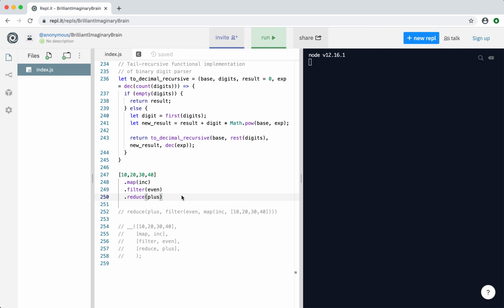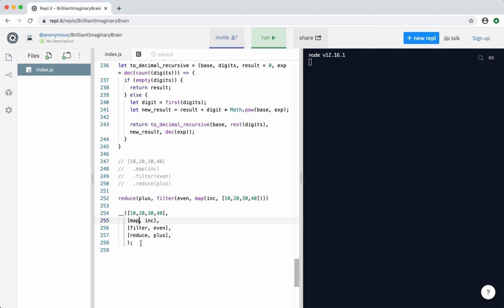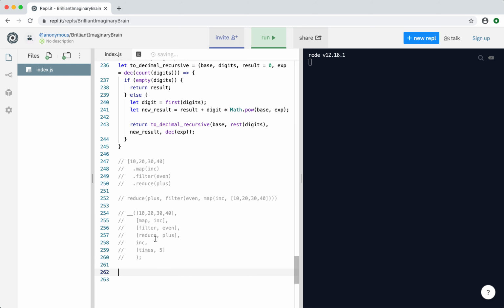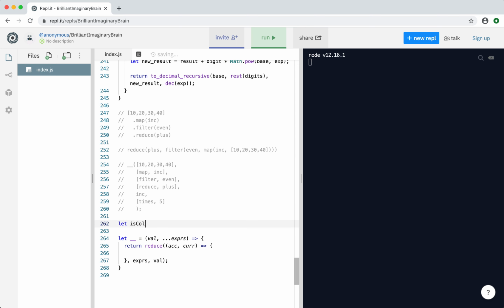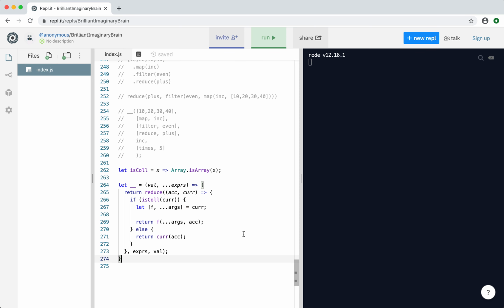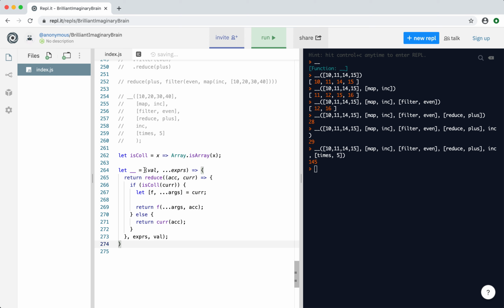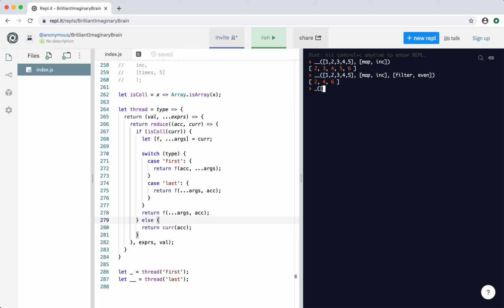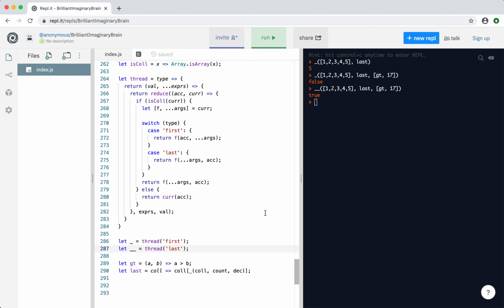Functional JavaScript - 12 Thread Operators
You can find the code and run it Credit to Paul Mooser for teaching me much of what I know about functional programming.